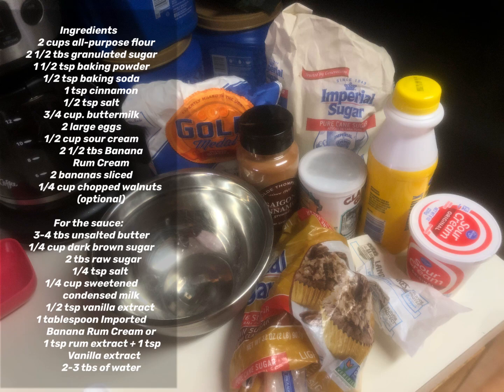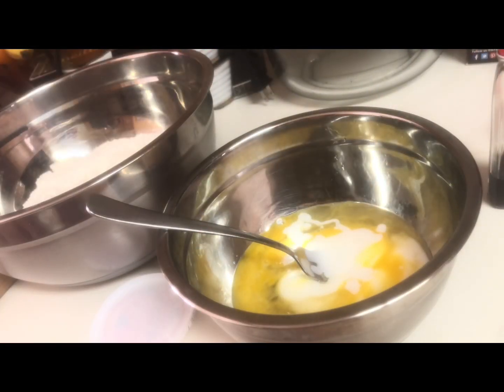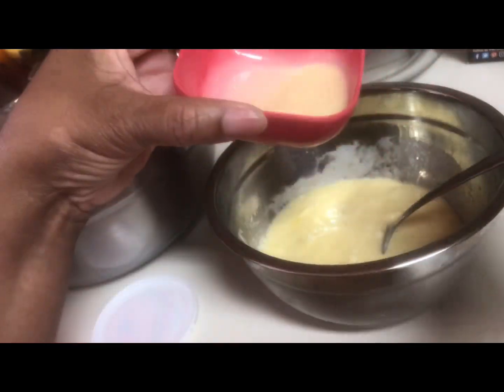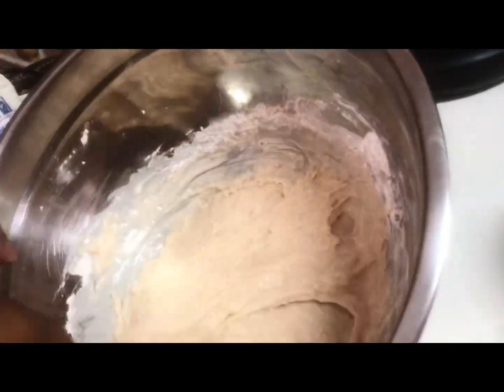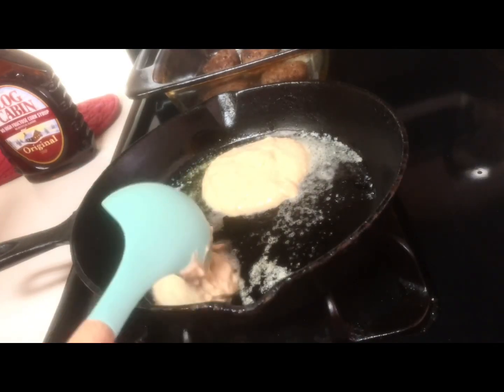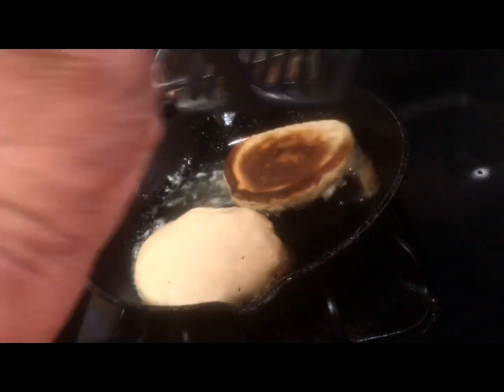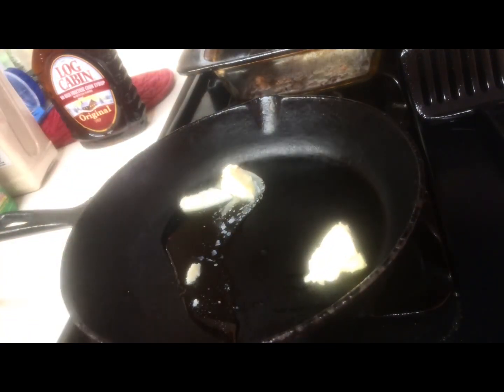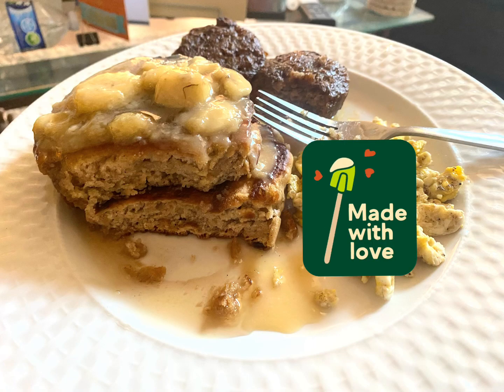Banana Rum Cream Pancakes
Hello Friends! My oldest child was over for breakfast . So, I tried to get creative and cook something new. Pancakes have always been a challenge for me because I tend to cook them too fast.🥴
Today, I wanted to do a twist on the traditional banana foster pancakes and they turned out great. I probably would add one more tablespoon of sugar if I cook these again.
My recipe is below and I encourage you to tweak it as needed to make it your own.

Peace!

  Ingredients
       2 cups all-purpose flour
  2 1/2 tbs granulated sugar
  1 1/2 tsp baking powder
  1/2 tsp baking soda
            1 tsp cinnamon
  1/2 tsp salt
  3/4 cup. buttermilk
  2 large eggs
  1/2 cup sour cream
            2 1/2 tbs Banana
            Rum Cream
  2 bananas sliced
           1/4 cup chopped walnuts
            (optional)

For the sauce:
  3-4 tbs unsalted butter
  1/4 cup dark brown sugar
            2 tbs raw sugar
           1/4 tsp salt
  1/4 cup sweetened
            condensed milk
           1/2 tsp vanilla extract
  1 tablespoon Imported
            Banana Rum Cream or
             1 tsp rum extract + 1 tsp
               Vanilla extract
            2-3 tbs of water